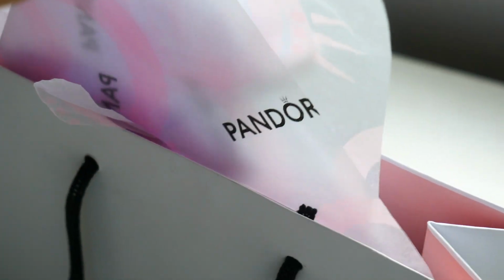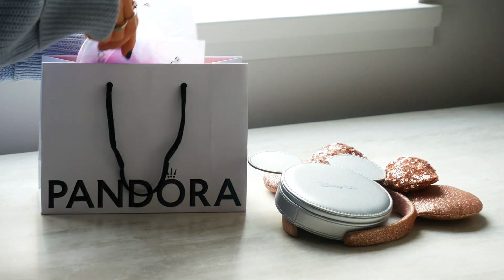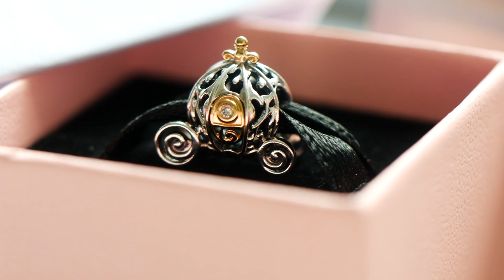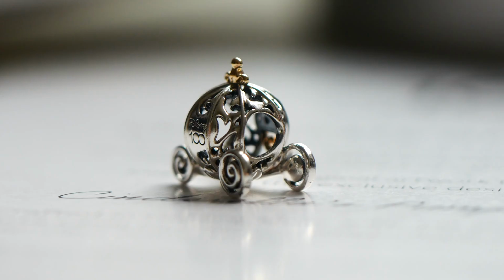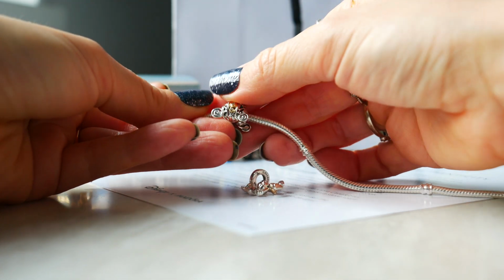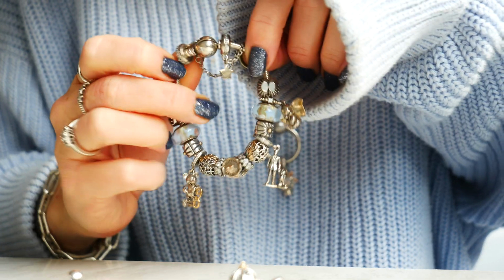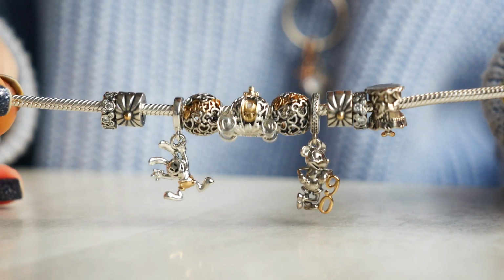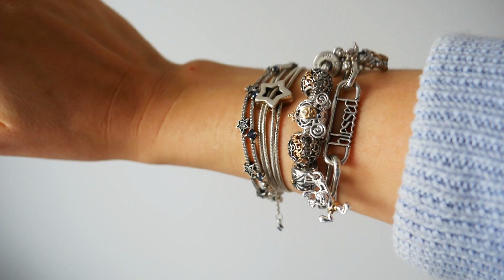Disney 100 Pandora Haul Cinderella's Pumpkin Carriage | Pandora Disney Bracelet Update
In today's video I share a look at the Disney 100 Years of Wonder Disney x Pandora 2023 Limited Edition Cinderella's Pumpkin Carriage Pandora Charm. I also share a look at my Disney 100 Pandora Bracelet design.

PANDORA DISNEY 100 JEWELLERY SHOWN:

Disney 100th Anniversary Cinderella's Pumpkin Carriage Pandora Charm

Disney 100th Anniversary Oswald the Lucky Rabbit Dangle Pandora Charm

The Disney 100th Anniversary Moments Snake chain Pandora Bracelet

OTHER DISNEY PANDORA PIECES SHOWN:

Disney, Moments Sparkling Mickey Mouse & Snake Chain Bracelet

Disney Cinderella Sparkling Carriage Pandora Rose Charm

Retired Pandora Charms:

Disney Cinderella's Pumpkin Coach Pandora Charm
Disney Believe Pandora Charm
Disney Dream Pandora Charm
Disney Walt Disney and Mickey Mouse "Partners" Pandora Charm
Disney Fantasyland Carousel Two Tone Pandora Charm
Disney Mickey All Around Spacer Pandora Charm

Pandora Reflexions Multi Snake Chain Bracelet

Pandora ME Link Chain Bracelet

Retired Pandora Charms:
Two Tone Sunburst Clip Pandora Charm
Pandora Reflexions Star Clip Charm

CHAPTERS:

00:00. Introduction
00:54. Unboxing & Disney 100 Packaging
01:44. Cinderella's Pumpkin Carriage Charm
03:19. Disney Pandora Carriage Charms - comparison
03:40. Disney 100 Pandora Charms shown together
04:27. Pandora Bracelet Design with Me
05:49. Disney 100 Pandora Bracelet Design
06:03. Pandora Disney Bracelet Stack
06:44. End